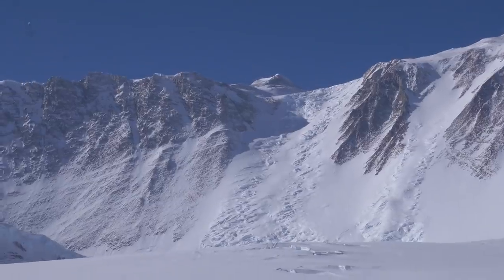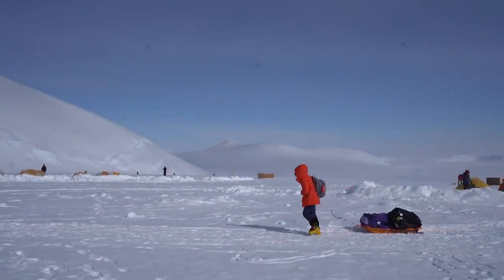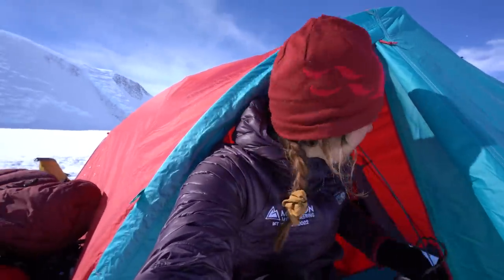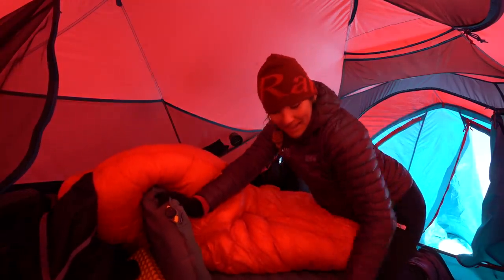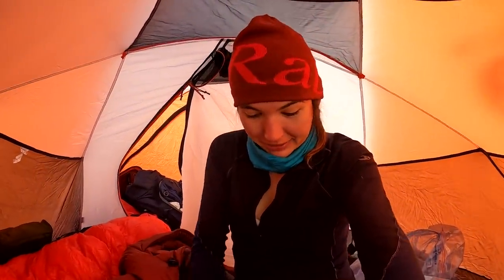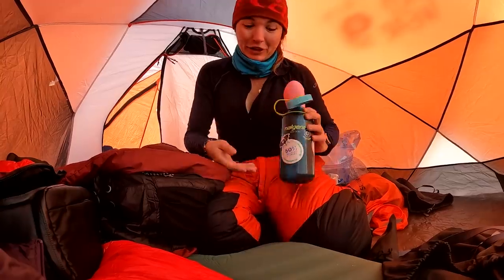EXTREME Camping in Antarctica (Self-Sufficient Expedition)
It's -30 degrees, or colder. You're on the edge of the world. There's no roads, infrastructure, hospitals, or any permanent human settlements for thousands of miles in any direction. And you're sleeping in a tent. Welcome to the Base Camp of Mount Vinson, the tallest mountain in Antarctica! 😁

00:01 - Where are we and what is this place?
1:26 - How cold is it in Antarctica right now?
2:06 - The tents we stay in
4:19 - Extreme self-care
5:20 - Toilet situation
9:26 - What to wear in Antarctica
11:56 - Food and drinks
14:12 - Electricity
16:21 - What happens to all the trash?

Positive Travel, @inspiring.positive.travel
Katarzyna, @katarzyna_photo_equine
Carlos, @carlosonthego_
Bulent Alkanli, @_bulentalkanli_
Martin
Christoph Apfel
Vee
Jeffry Watson
Patrick McKenna
Juergen Rehbein
Dalibor from sLOVEnia
Sara Rijaluddin
Kristy Tayara
Geanina Butiseaca
Harm P
Ryan Luna
Thorsten Strack
Tony 24p
Jeff Falgout
Ricardo Santos
Andreia Santo
Leroy Gee
Robert Jureit
Piotr Koscianski
Dr Beth Turtle Woman
Christopher Dow, @TaoOfDow
Greg Scopel
Sylvan
The TerraMax
Michael Steele
Fred 42
Andrea
74Coree
Kyle R
Ranjit & Ricky New Delhi
BarryMcE
Thom O’Brien
Sovelars
Trygve E. Wighdal
Robert Jureit, Photographer, Explorer
Patrick Low
Chris
Katie Duff
Calderoni
Muhammad Fahad Bhutta
Viet Chu
James R. Young
Otto Weisspfenning
Patrick Brochu
Mossadiq
- [ ] + J. & T.S.